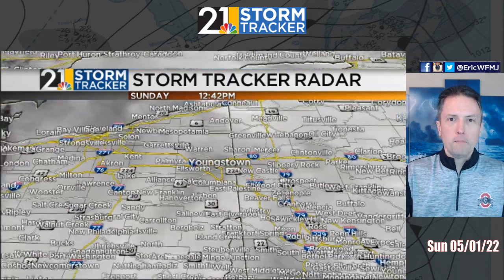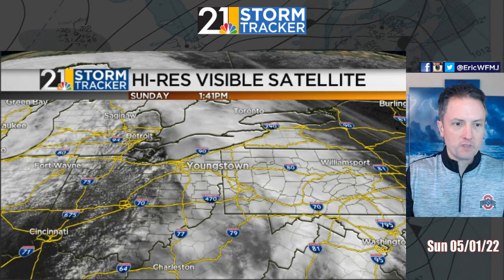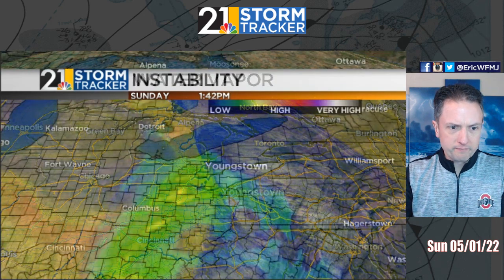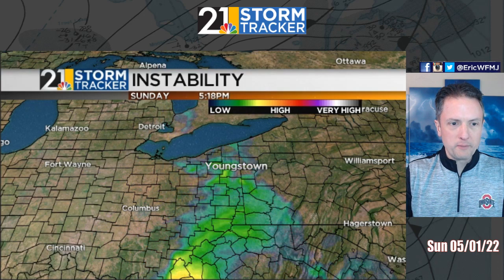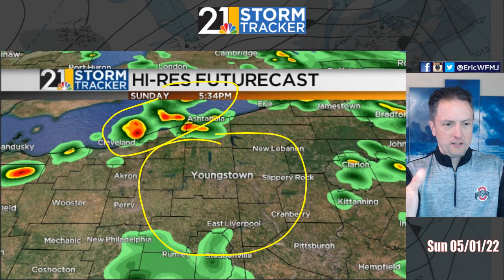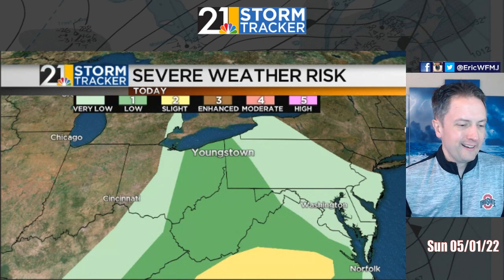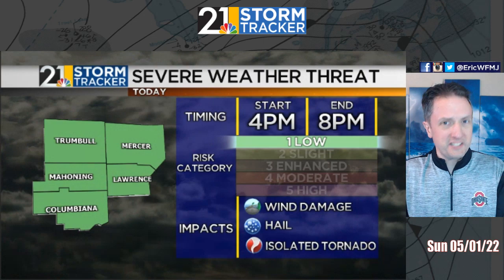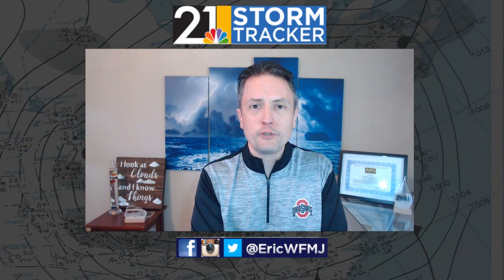Sunday PM Update On Potential Severe Weather Today